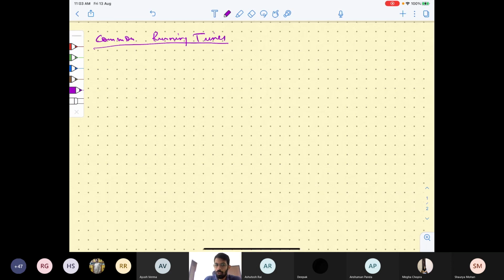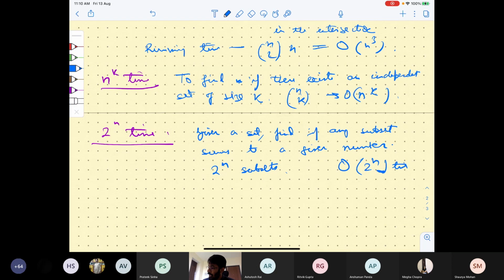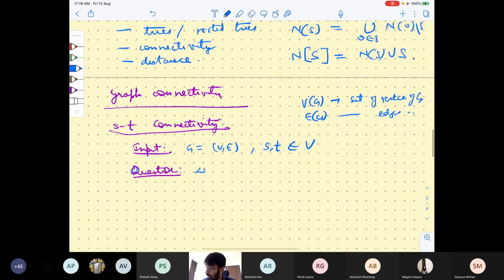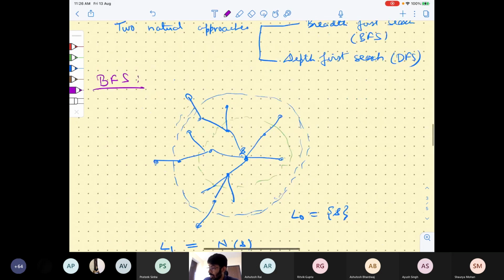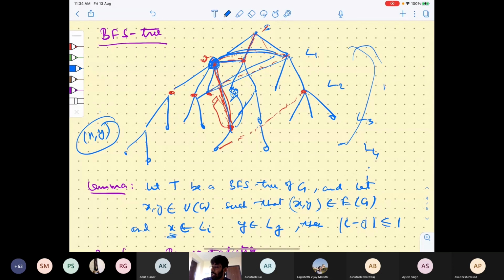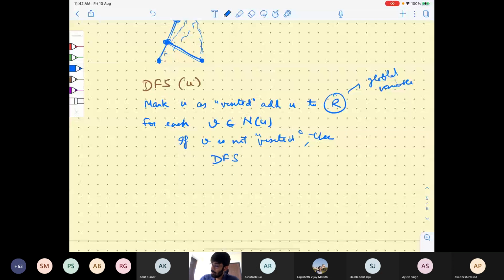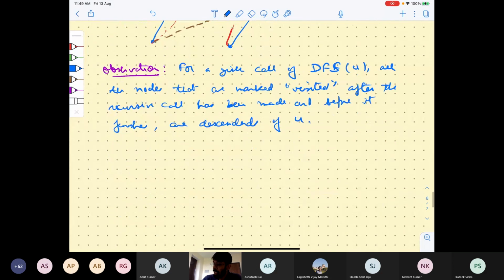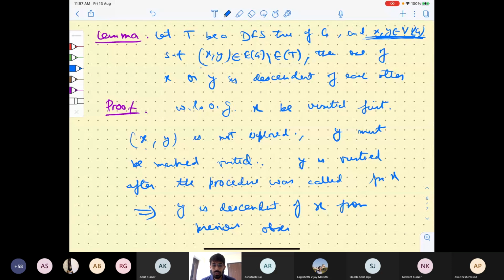Algorithms, Lecture 3: Growth of Functions (II) and Introduction to Graphs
In this lecture we first finish up the remaining part about growth of functions, and then introduce graphs: notation and some basic algorithms on graphs, namely Breadth First Search (BFS) and Depth First Search (DFS).